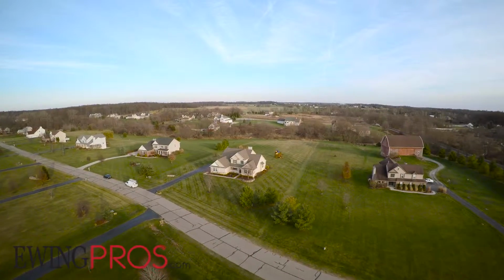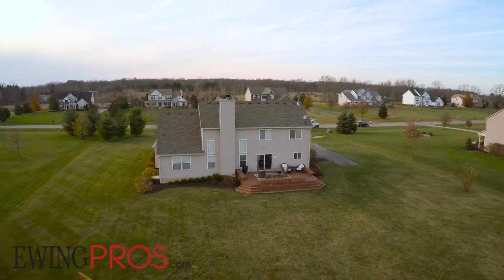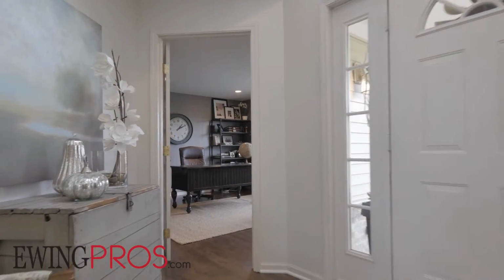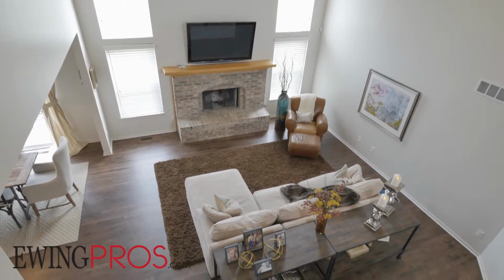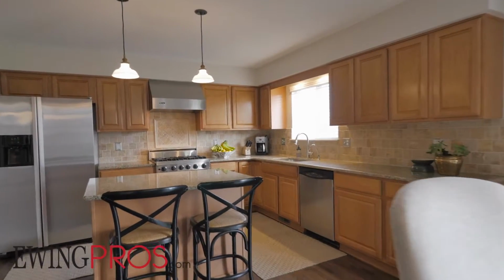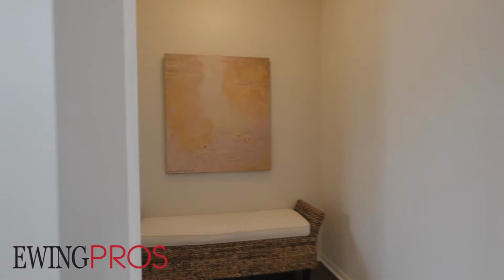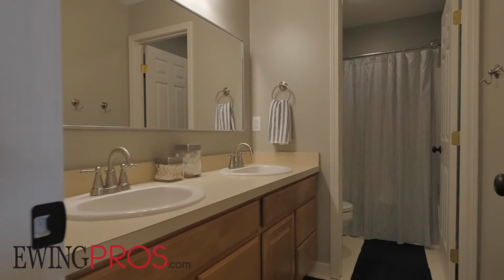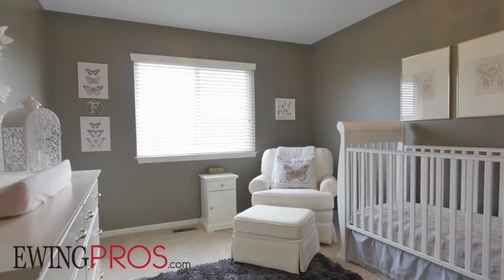7136 Hickory Creek - Dexter, MI. - Ewing Pros